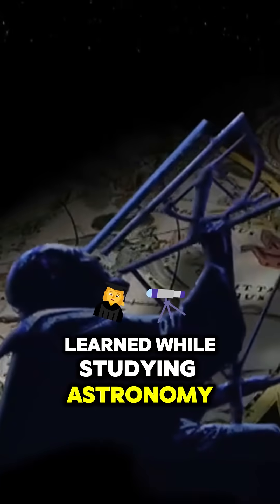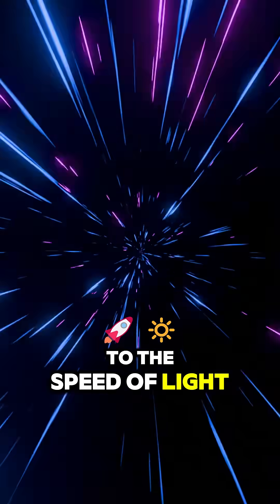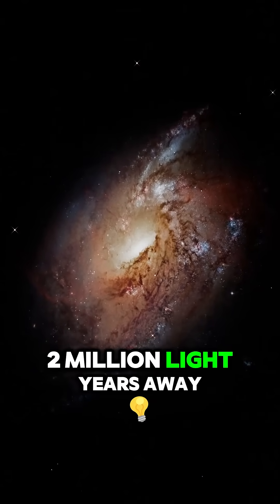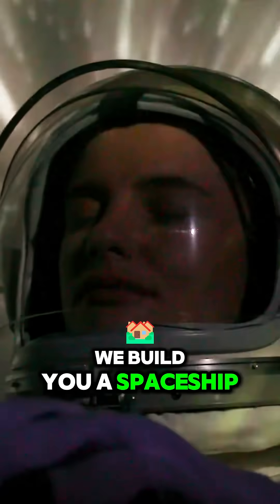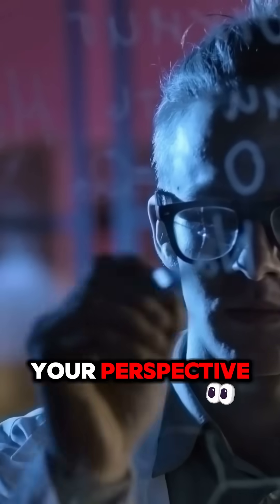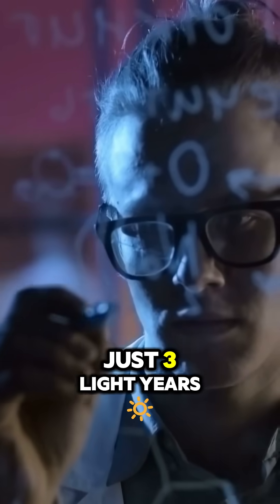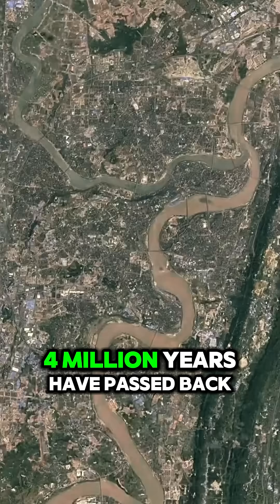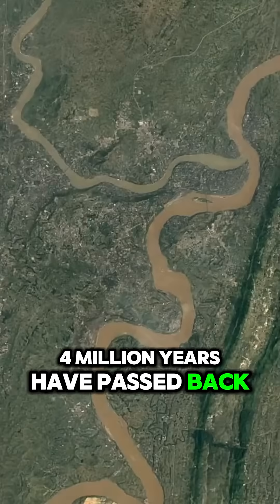Craziest thing in Astronomy